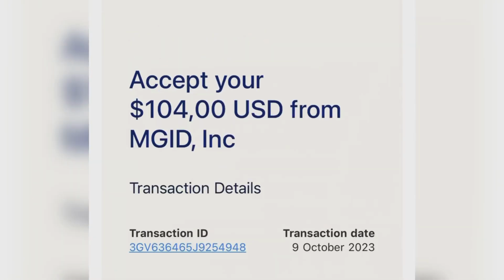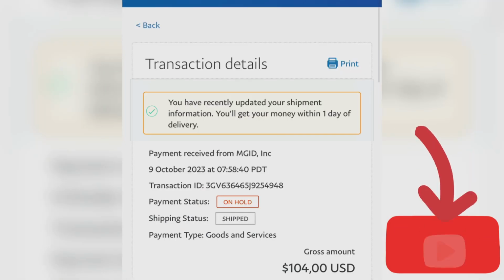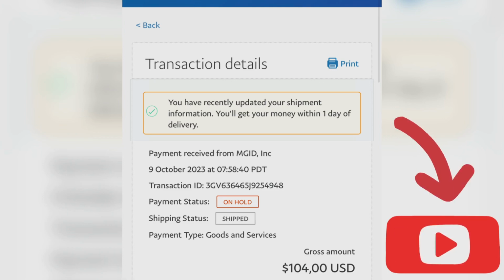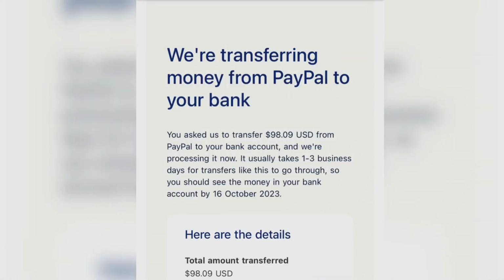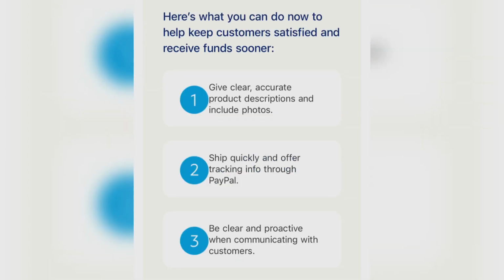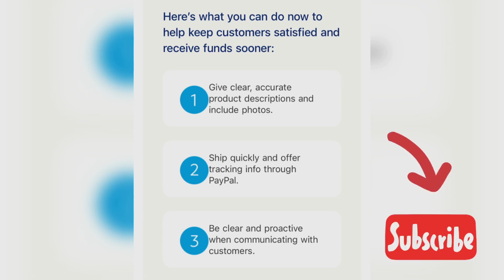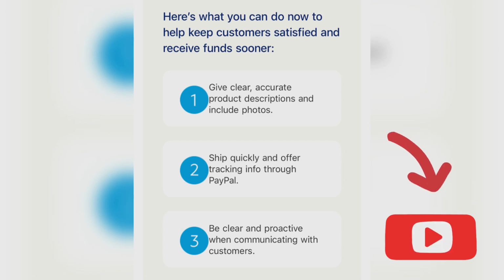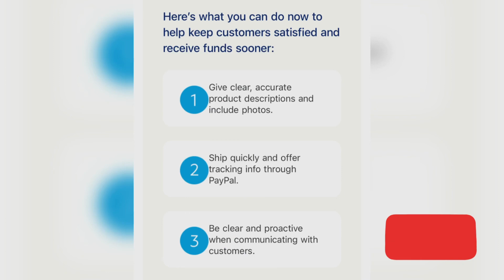Do This To AVOID Paypal Fund Withholding - how to get paypal money off hold (money on hold fix)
Learn the steps to withdraw money from your PayPal account when funds are being withheld or pending. This tutorial covers why PayPal might withhold funds, how long funds can be held, and what you need to do to gain access to those funds. It includes tips for providing tracking information, confirming deliveries, and avoiding common mistakes that delay payouts.